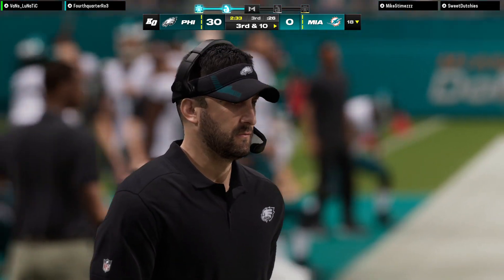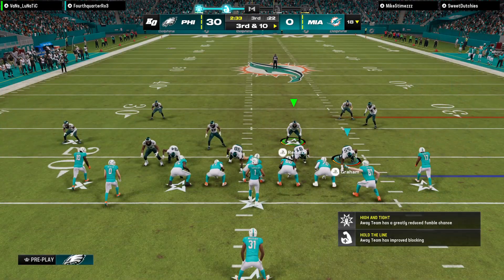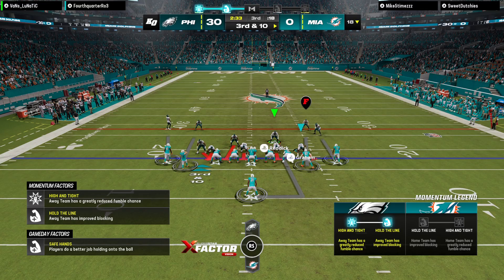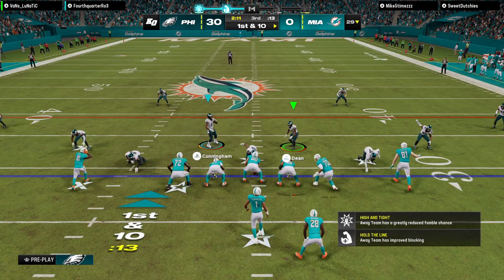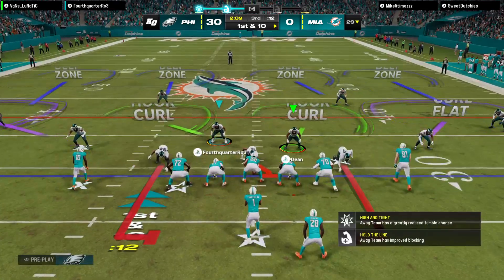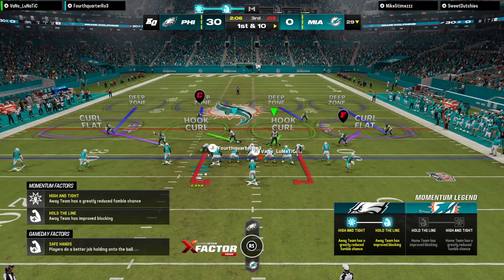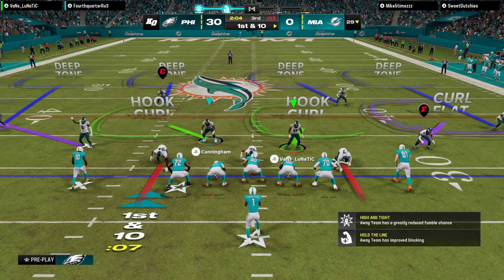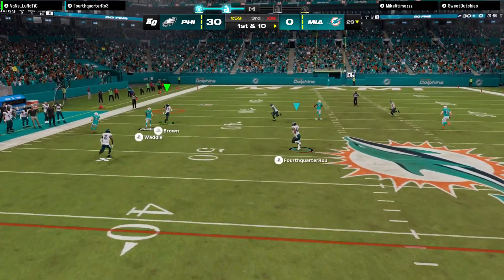Madden NFL 24_20240726215649